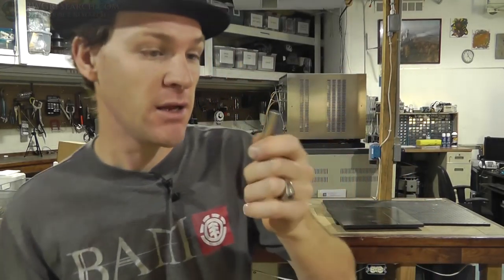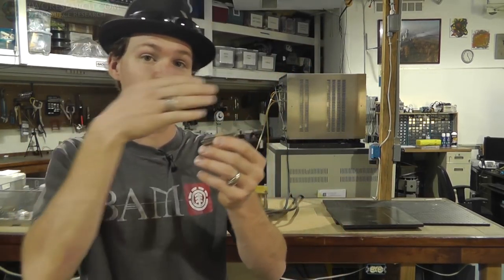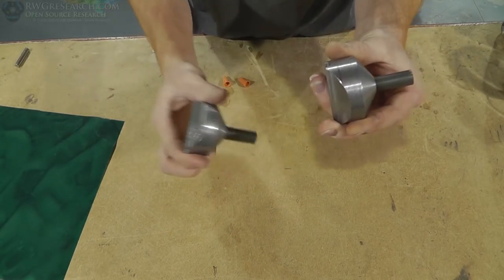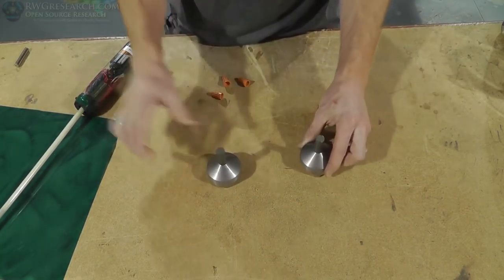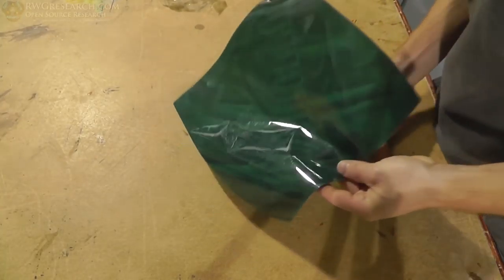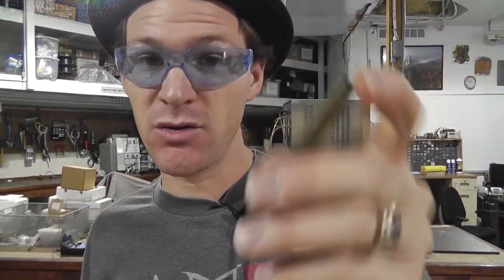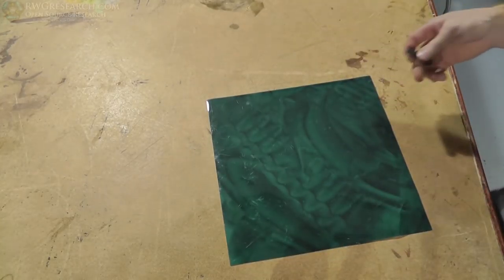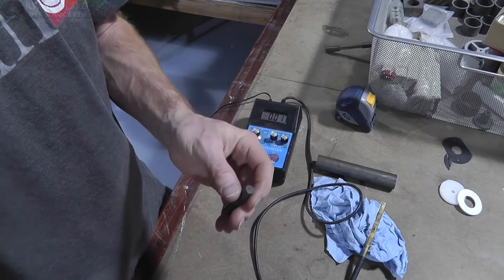Test:6 Magnetizing Experiments : Curie Heat Setting & Focusing cores Diametrically.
In this video i try different methods to achieve a nice Diametrically magnetized magnet. Including heat curie setting. but the results are mixed. some of this is due to the " mass" of the magnet. if the magnet was  bigger it would be stronger.

Thanks,
~Russ Gries